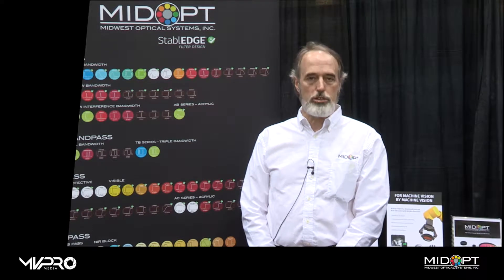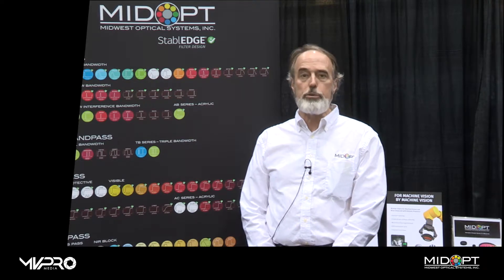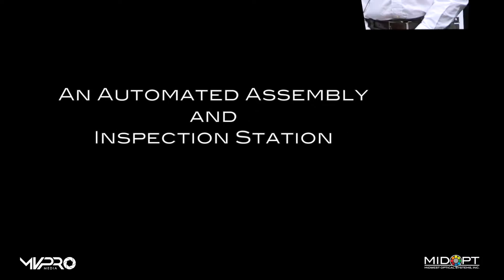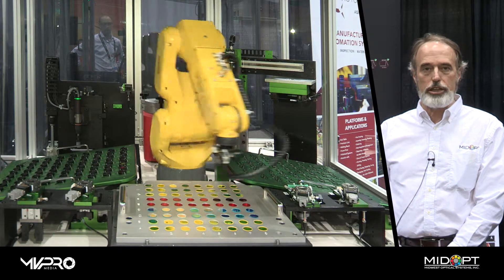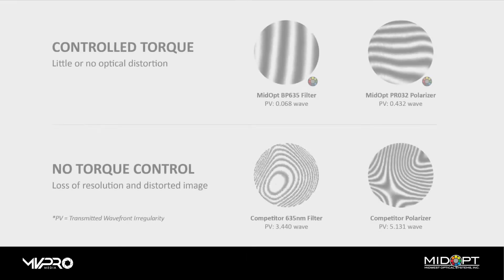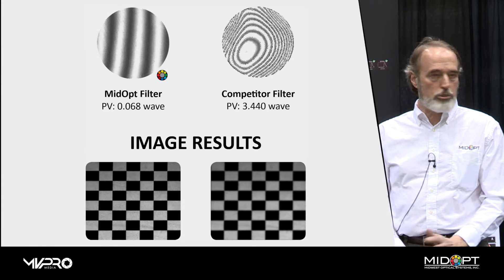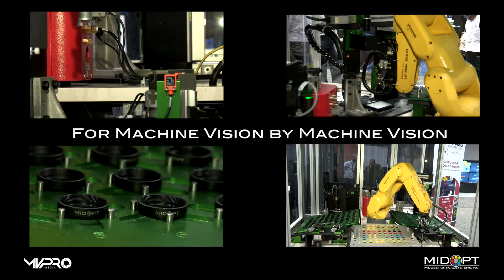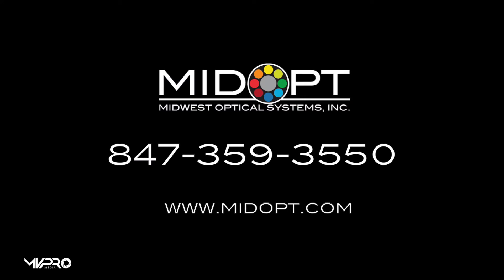For Machine Vision By Machine Vision – Automate 2017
Midwest Optical Systems Owner and Founder, Barry Warzak, showcases the new MidOpt robotic optical filter assembly and inspection system at AUTOMATE 2017. Robotic technology allows for precise torque control, so each filter can be securely placed into a mount, resulting in consistent image quality that’s free of distortion. It also guarantees consistency and uniformity when inspecting scratches, digs and other cosmetic defects.

Filters for machine vision by machine vision.

Midwest Optical Systems is the world’s leading resource in machine vision filters and optical solutions. MidOpt’s innovative optical filter designs ensure flawless control, dependable results and unmatched image quality.